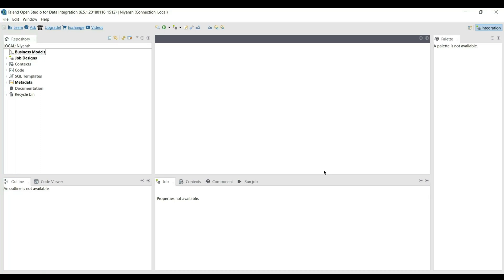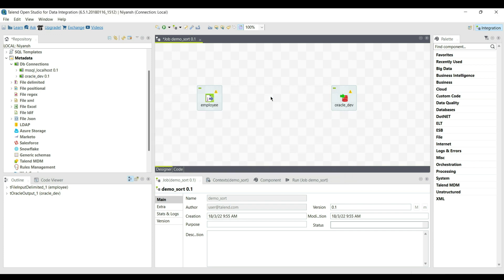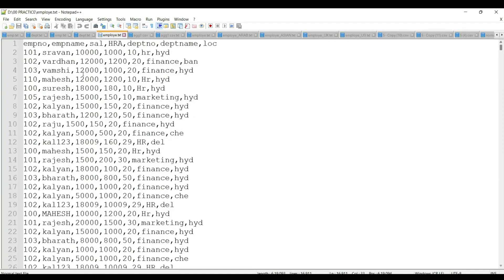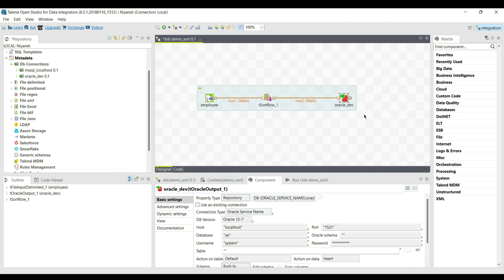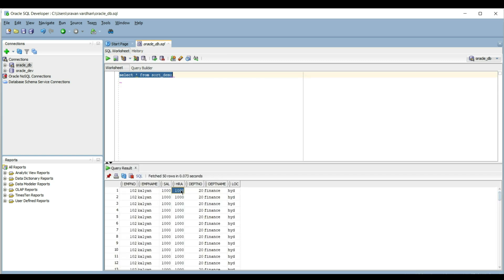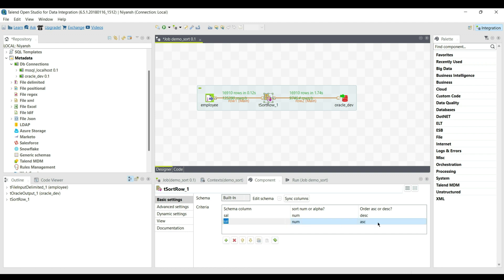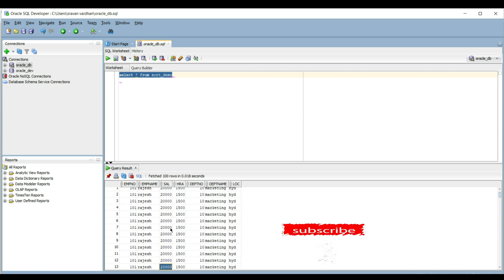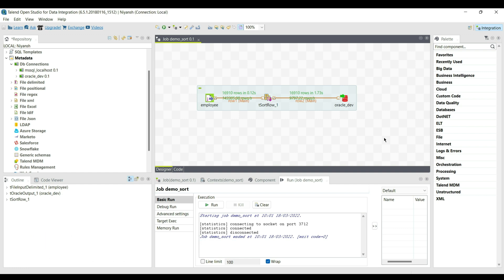Learn tSortRow in Talend DI || How to Sort Data in Talend ETL || tSortRow Component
Technology That Supports Education (EdTech Tutorial)
I hope you have a good time learning here :)

Helping Technology Work With You & For You.

IMPORTANT NOTE: ALL THE IMAGES/PICTURES SHOWN IN THE VIDEO BELONG TO THE RESPECTED OWNERS AND NOT ME...